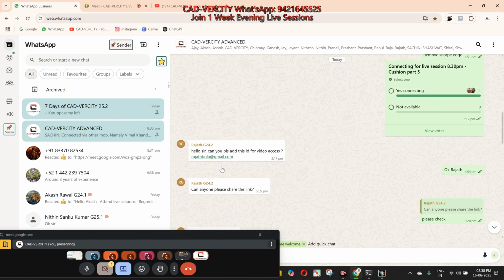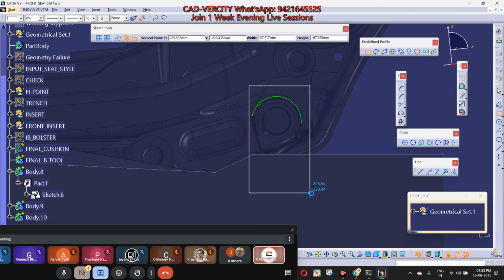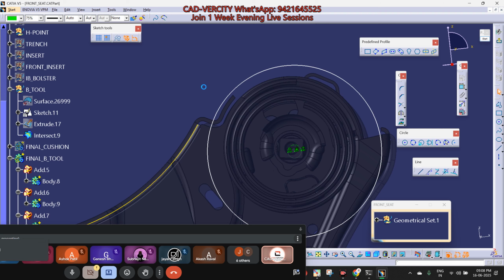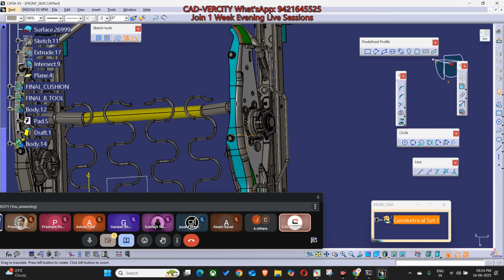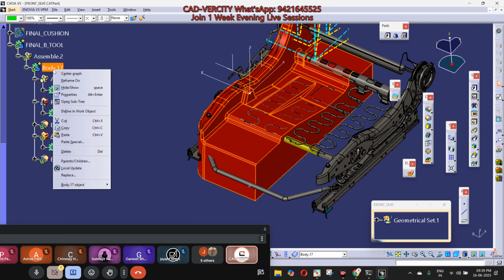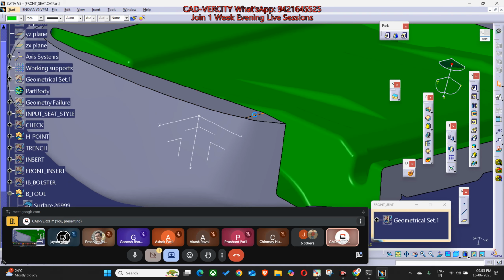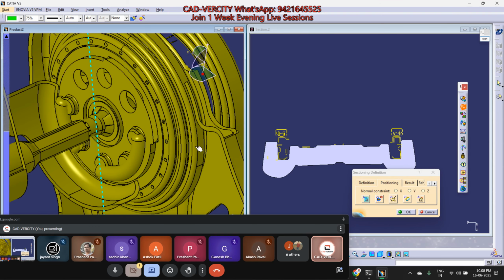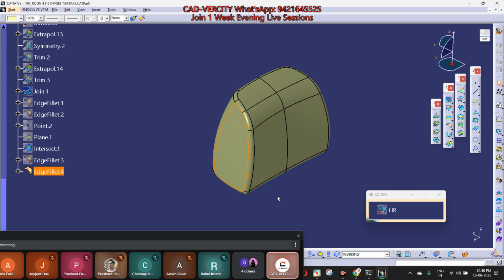Automobile Seat Foam Design Project Part 5 CAD-VERCITY [Automobile & Product design Training Center]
🚨 JOIN 1-WEEK ONGOING LIVE DESIGN SESSION – JUST ₹199! 🚨
Beginner to Advanced | Ongoing Sessions | Real Projects | Industrial Expert

🎯 Get hands-on with live 3D/2D design projects and expert training.

💼 Full Program (6 Months):
✅ 4 Months Advanced Training + 2 Months Live Project
✅ Private Training Videos + 3D Files + Live Recordings
✅ 15-Day Refund if not satisfied!

💸 Fees:
🔹 ₹6,000/month x 4 = ₹24,000
🔹 OR ₹20,000 One-Time (Save ₹4,000)